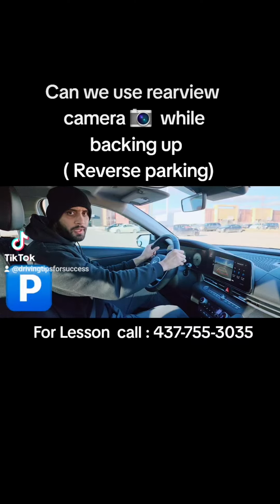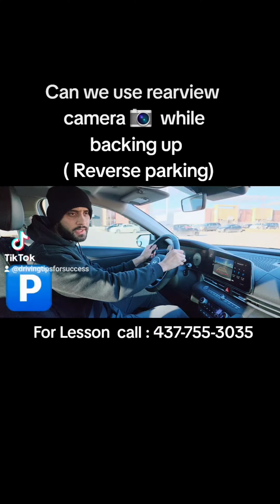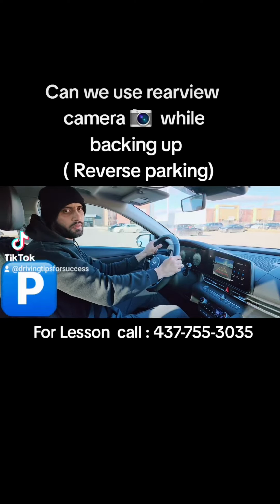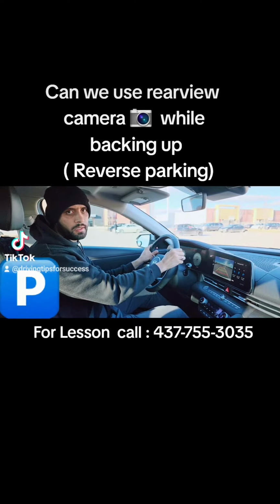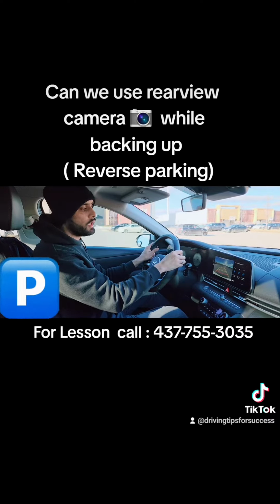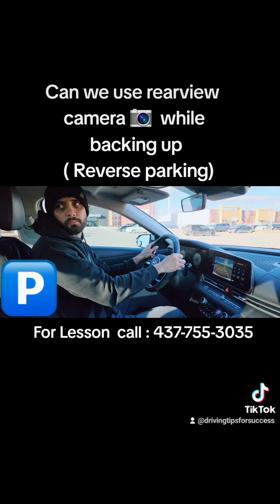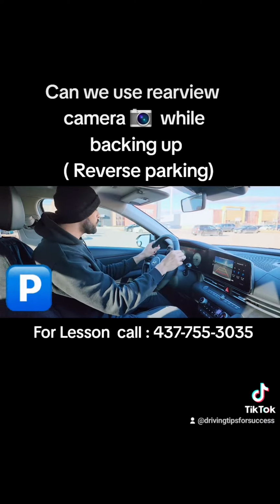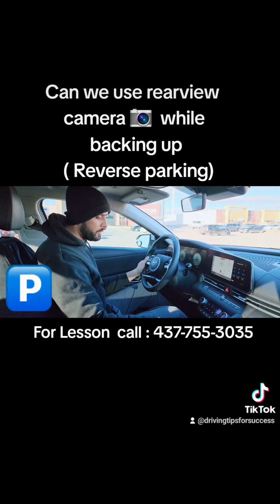Why Rearview Cameras Are More Dangerous Than You Think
Can You Use a Rearview Camera During a Road Test?

With modern cars equipped with advanced technology, many drivers wonder if they can use their rearview camera during a road test. In this informative video, we explore the guidelines and rules surrounding the use of rearview cameras during driving exams. Understand how to best utilize this technology while adhering to testing regulations.

🚗 What You'll Learn:

The role of rearview cameras in modern driving
Official guidelines for using rearview cameras during road tests
Tips for combining camera use with traditional mirror checks
Common misconceptions and best practices
Insights from driving instructors and examiners
👨‍🏫 Why Watch?

Get clear answers on whether you can use rearview cameras during your road test
Learn how to properly incorporate rearview camera use with other safety checks
Perfect for new drivers preparing for their road test and wanting to make the most of their vehicle's features
Stay informed and prepared for your road test with these essential insights!